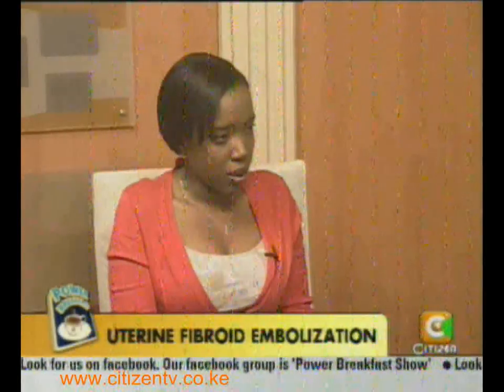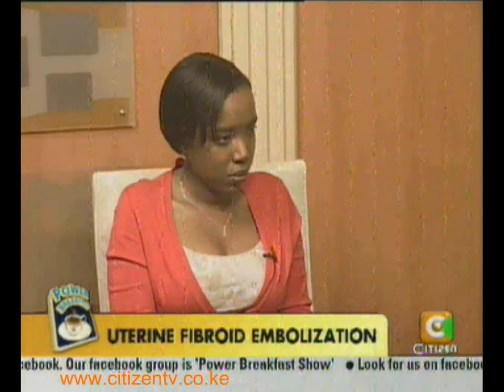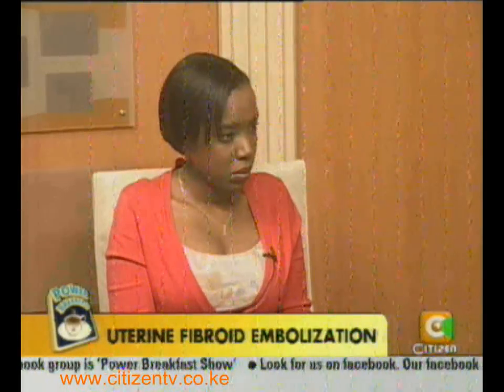Power Breakfast Interview on Fibroids Part 1